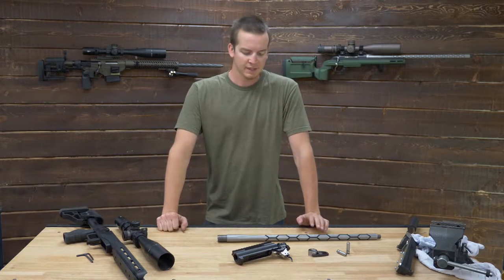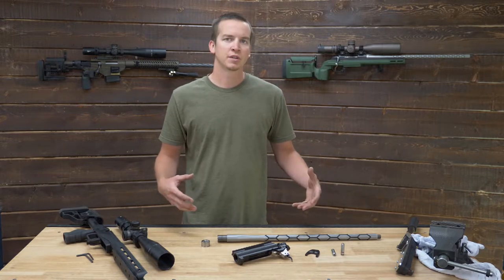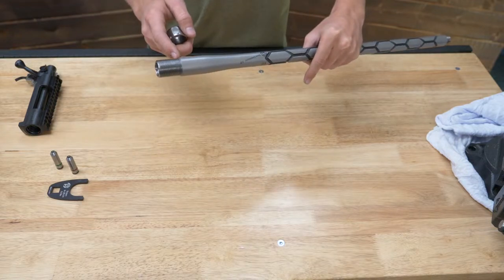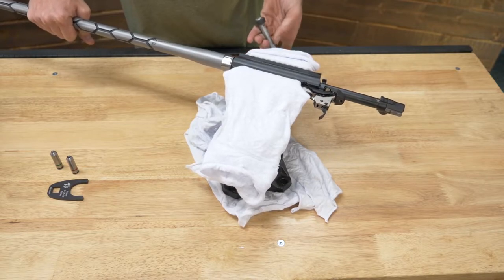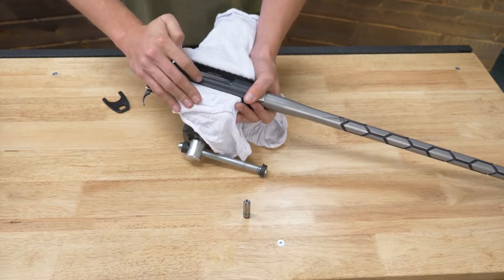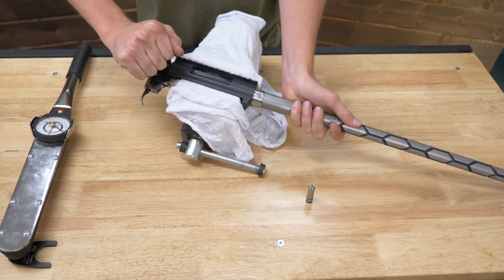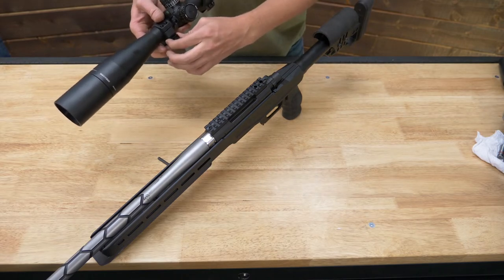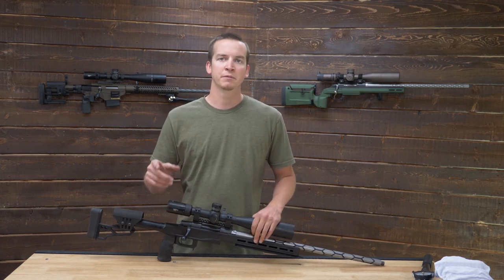**How to Install a Prefit Barrel** Preferred Barrel Blanks Headspace and Torque Barrel Nut Prefits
This is an instructional video on how to properly install one of our Preferred Barrel prefit barrels that utilize a barrel nut for an adjustable shoulder to properly set headspace on factory actions. This video applies to all different versions of our barrel nut for all types of actions that we sell prefits for. If you have a shouldered barrel prefit you will need a barrel vise and action wrench to get it torqued to spec. For this how-to we used the most basic tools necessary to install the barrel to show that this can be an at-home project. Some websites will rent go gauges for a reasonable cost to set your barrel up correctly. We also recommend having a local gunsmith set your headspace if you do not have the correct tools or are uncomfortable trying this by yourself. Having a prefit barrel can be very helpful if you shoot high volume and go through barrels often this is a great way to get a do it yourself option to get you back on the range.